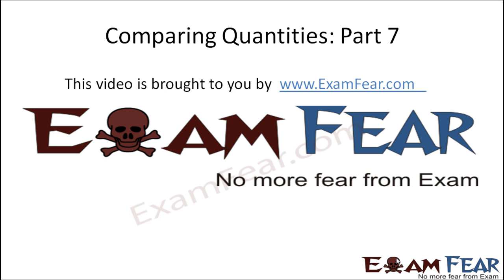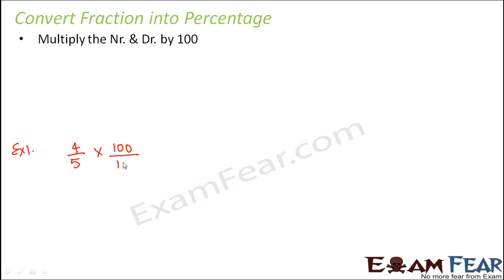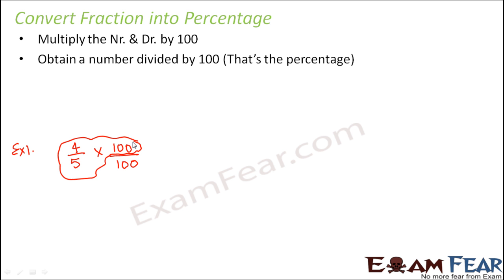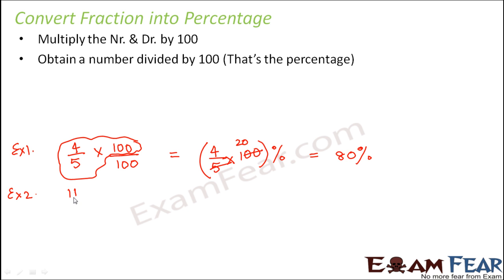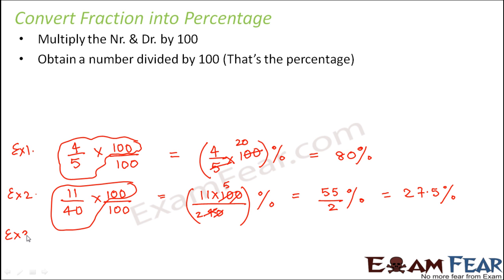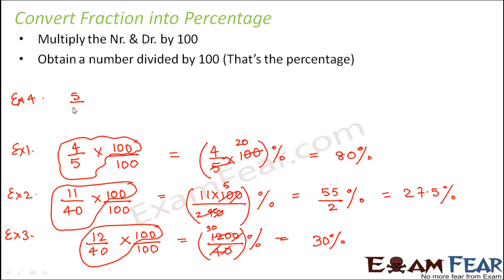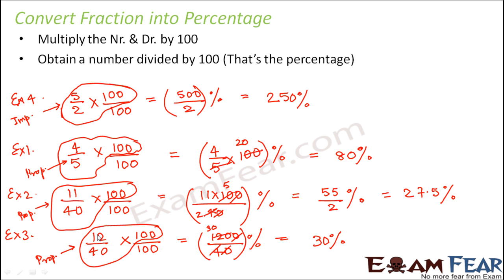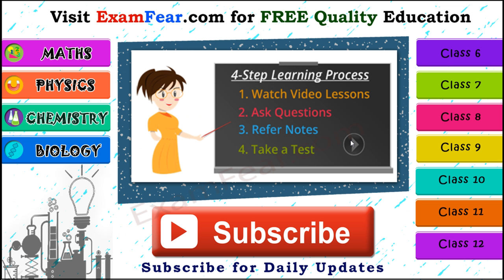Maths Comparing Quantities part 7 (Fraction to Percentage) CBSE Class 7 Mathematics VII